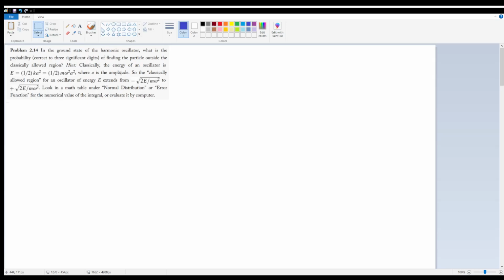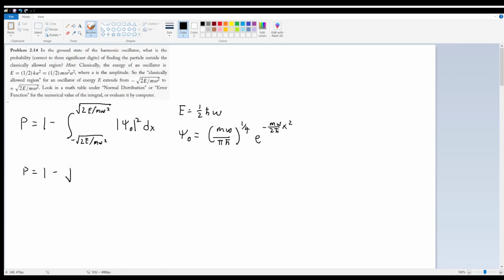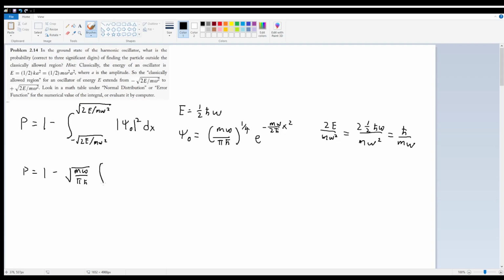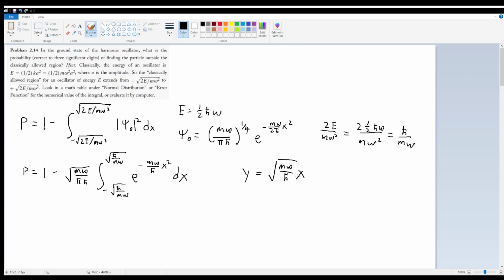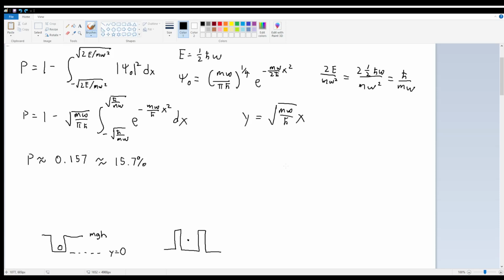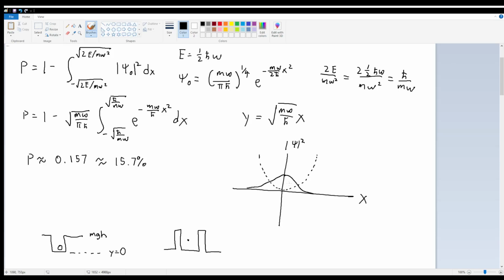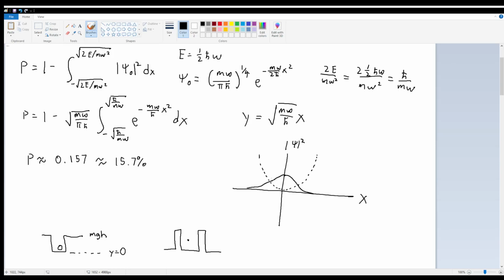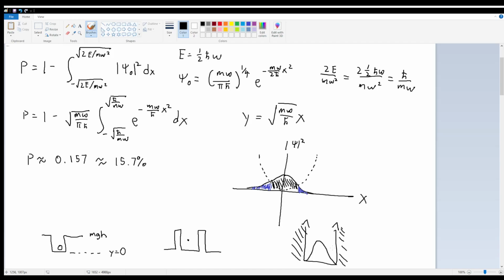Griffiths QM Problem 2.14 - Classically forbidden regions of SHO